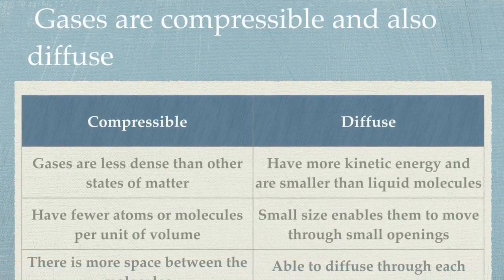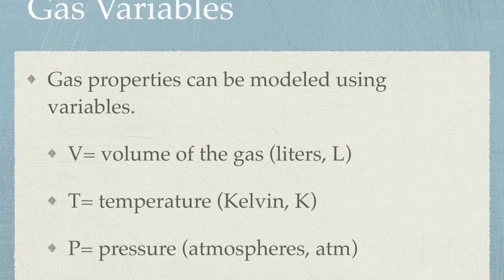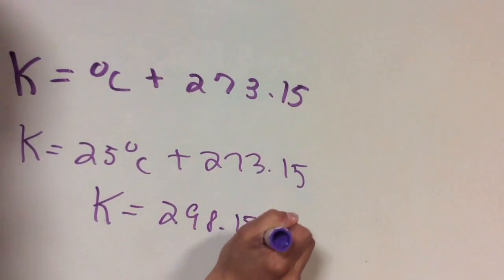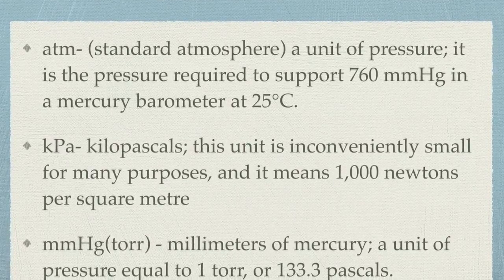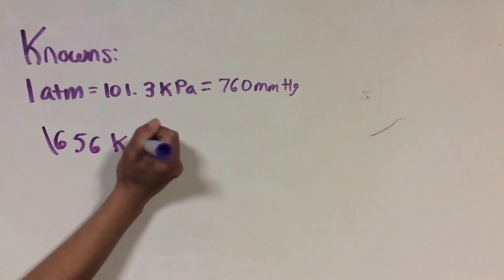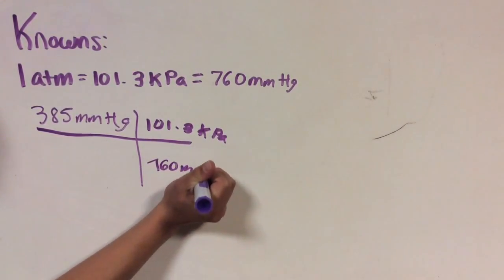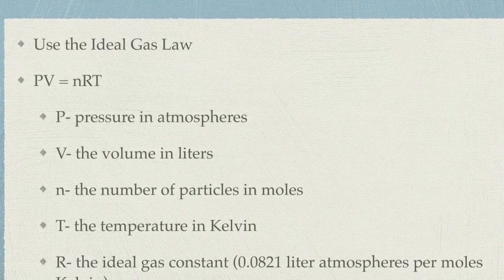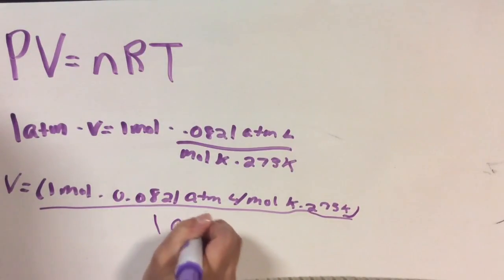Gas Law Video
By: Jenna Valvano and Jonathan Paradiso